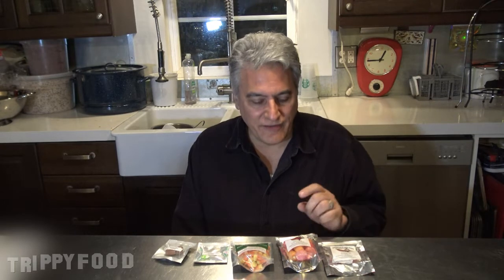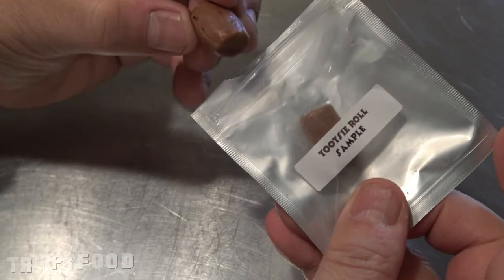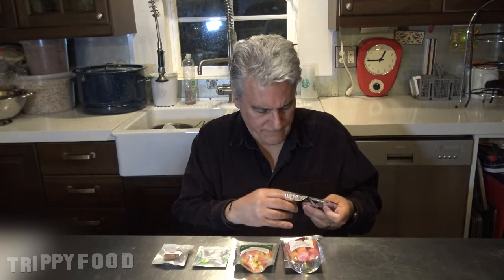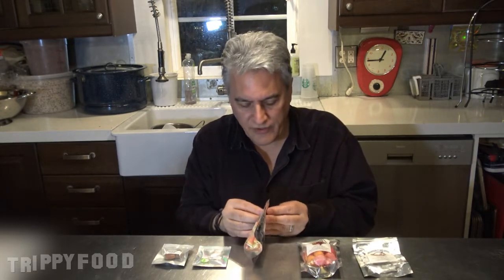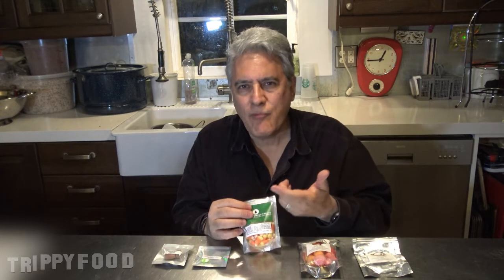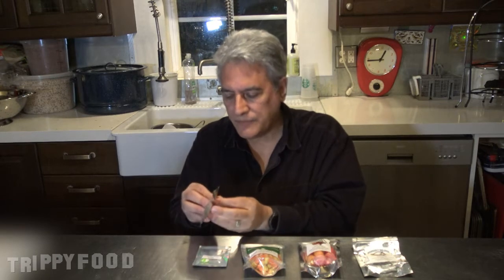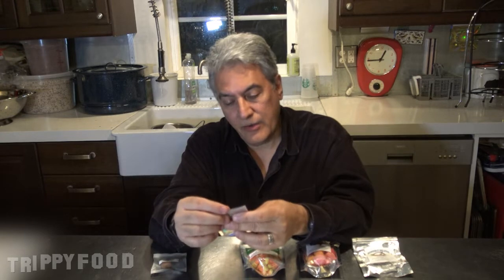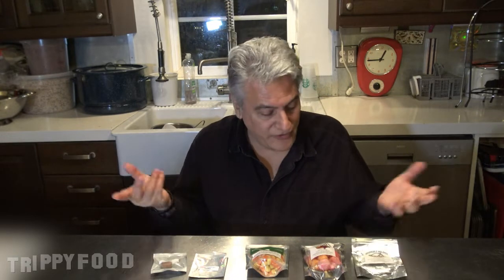Candy Corner: freeze-dried candy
On this installment of Candy Corner, Val tries a variety of freeze-dried candies that were provided by Matt Zion of Wreckless Eating.